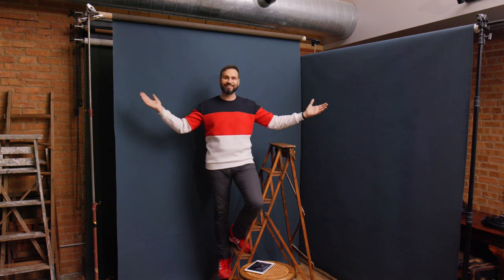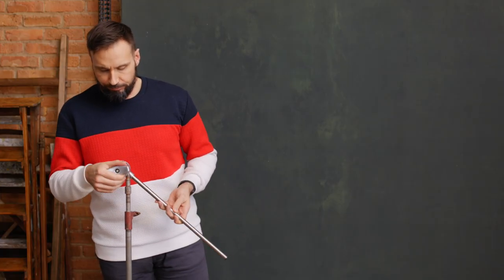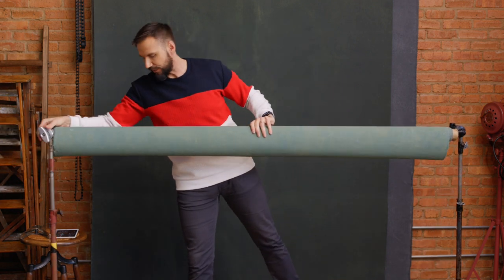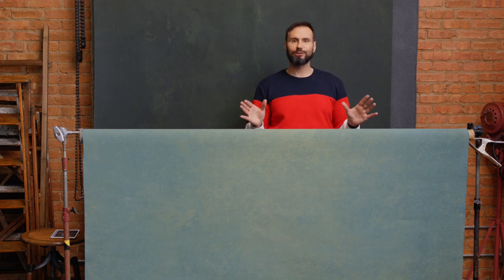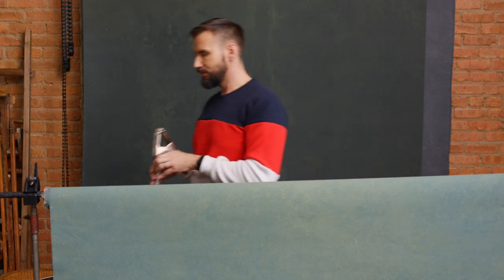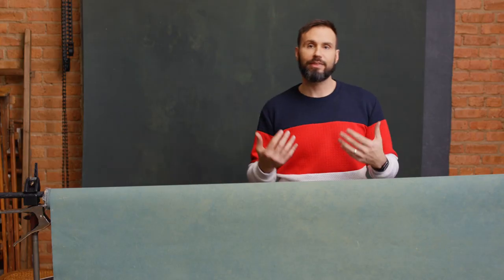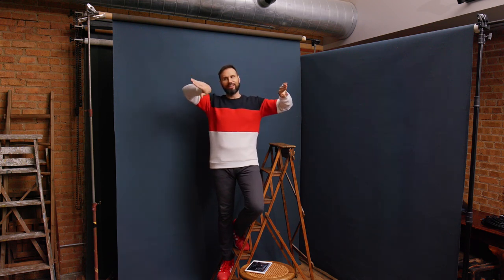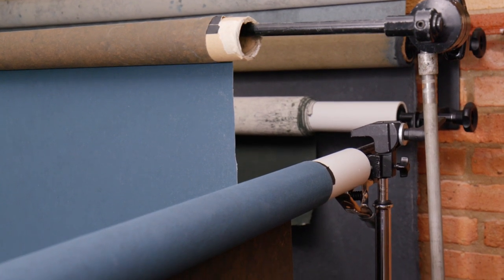4 Ways to Hang a Backdrop including a corner and all the hardware you need to do it!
In this video I go over all of the hardware you might use to hang a paper or canvas backdrop, including stands, wall mounted racks and how to use two matching backgrounds to form a corner.

I bought the mole Richardson Rolling stands for about $165 each on ebay but you can buy them new for a small fortune.

Kupo 40in C-Stand with Turtle Base Kit

Kupo 20in Extension Grip Arm with Baby Hex Pin

Manfrotto 045 Background Holder Hooks Holds 3 Backgrounds

Manfrotto 046MC Expan Background Holder Set 046 with Metal Chain

Impact version